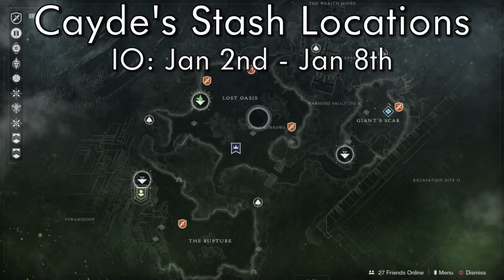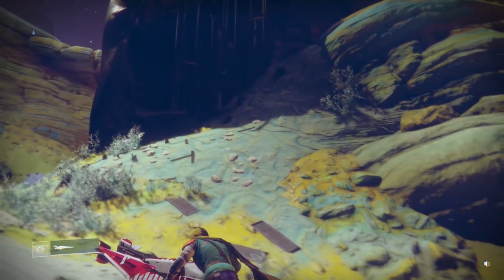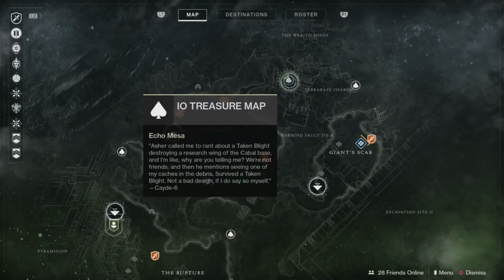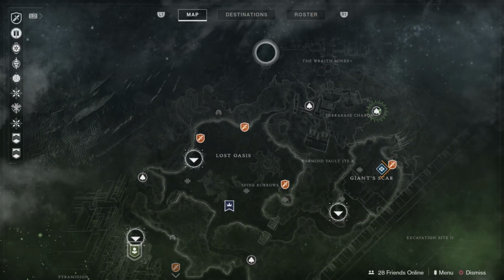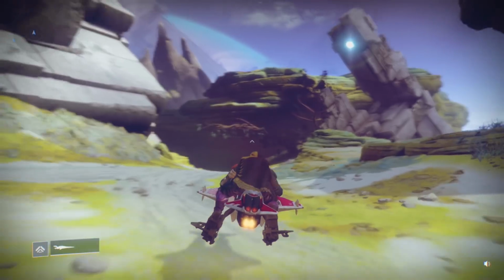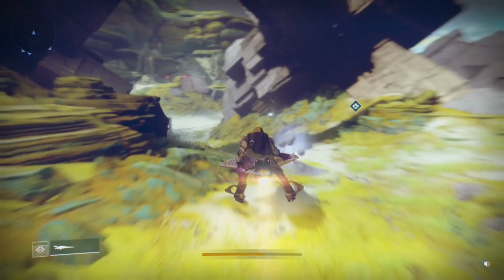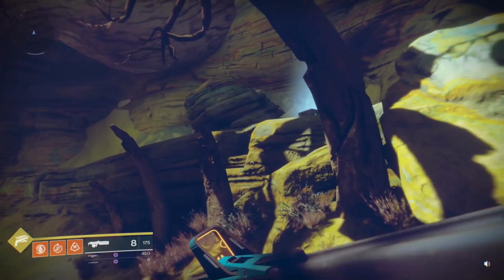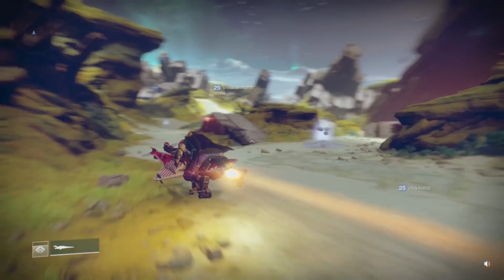Destiny 2 - Cayde's Stash Locations - Jan 2nd - IO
Hopefully this guide helps you guys / gals out finding any of those Cayde's Chests Treasure Maps this week (Jan 2nd) on IO.  If this helps please drop a like or comment and let me know.

If you enjoyed the video, likes are appreciated.  Other than that, good luck out there and have fun.  You can also find me at:
PS4 = Ebontis
XB1 = Ebontis